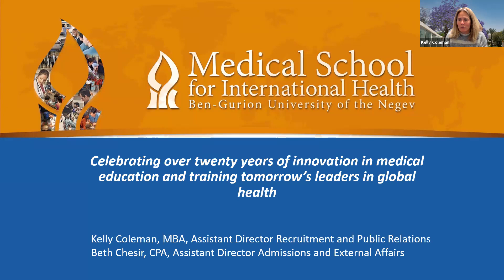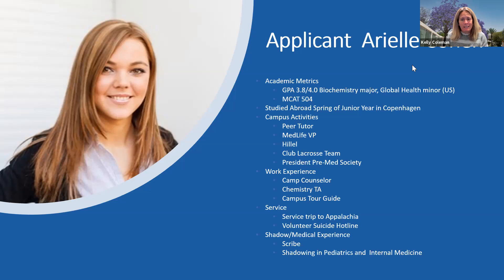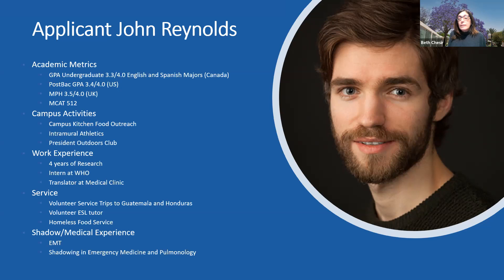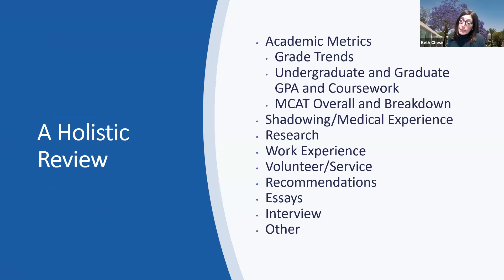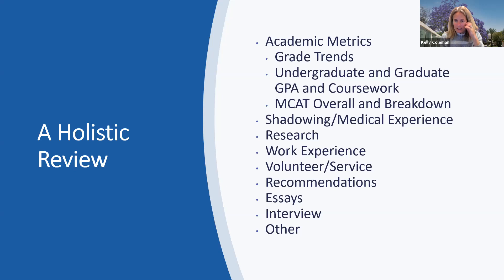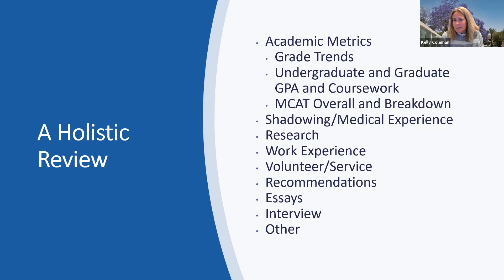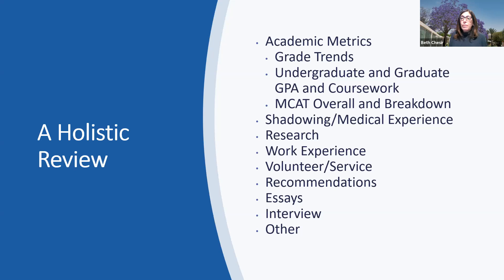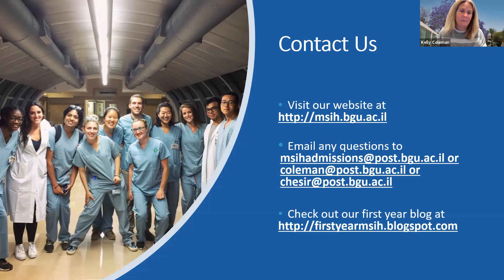Medical School Admissions Case Studies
Members of the MSIH Admissions Team review case studies, as they discuss the medical school admissions process and share insights.